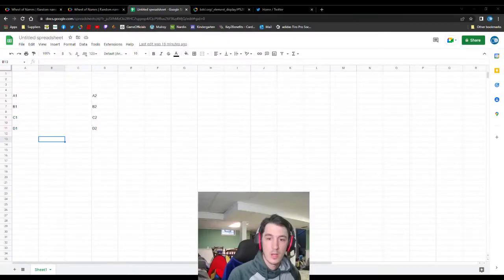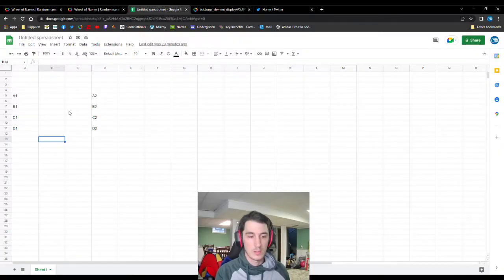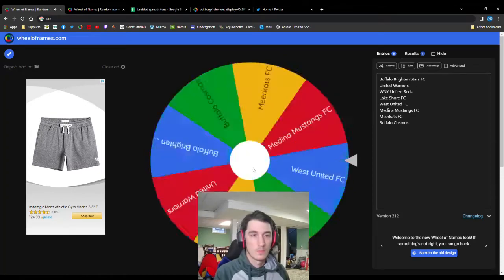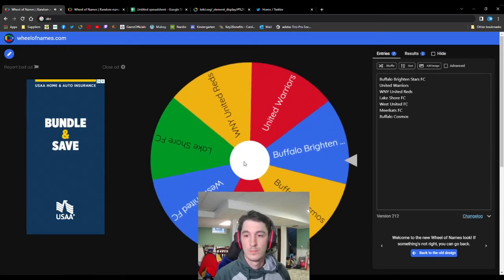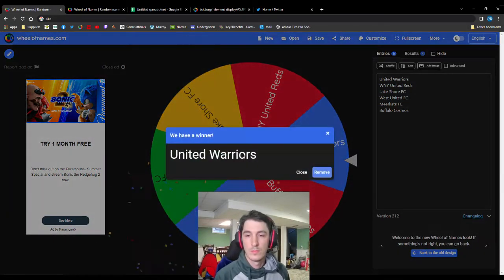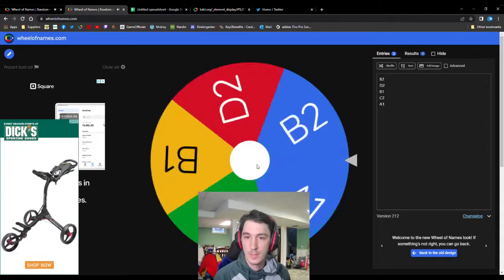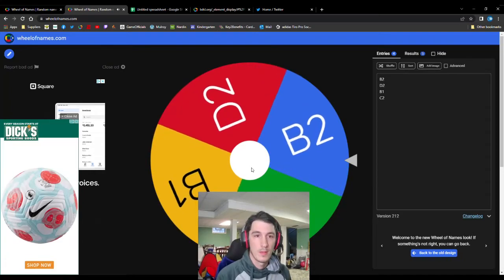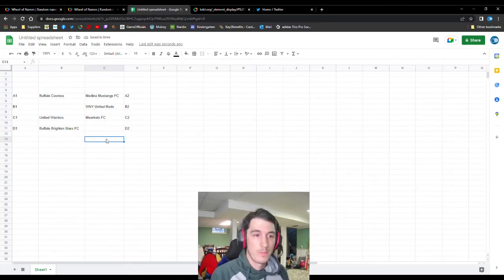BDSL Matthews Cup Quarter Final Draw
6/21/2022